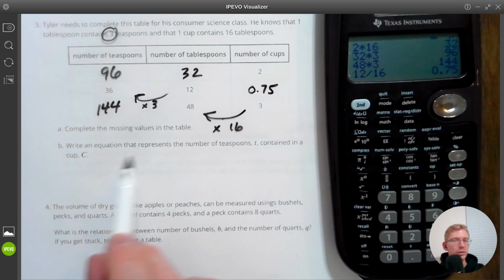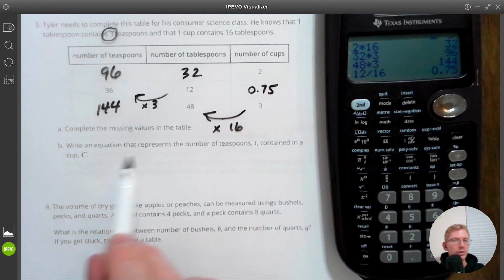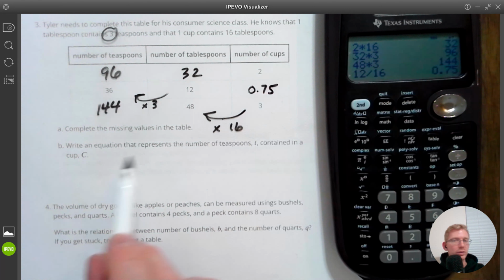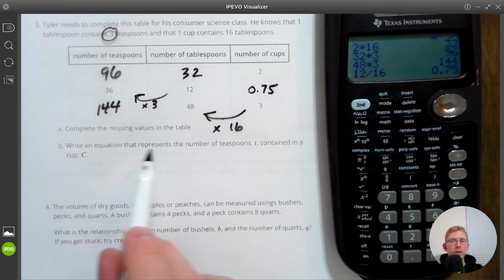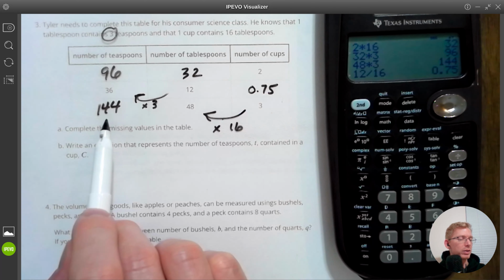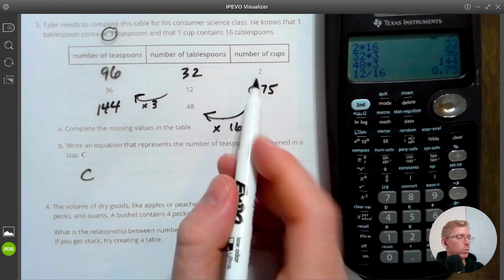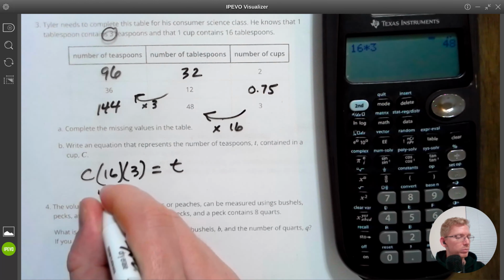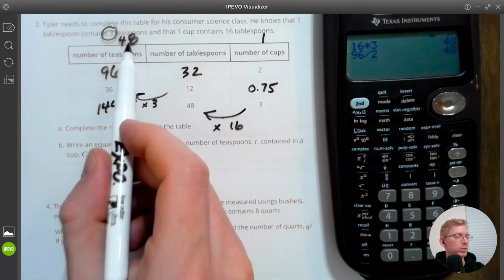ALG1 Unit 2 Lesson 3 Question 3